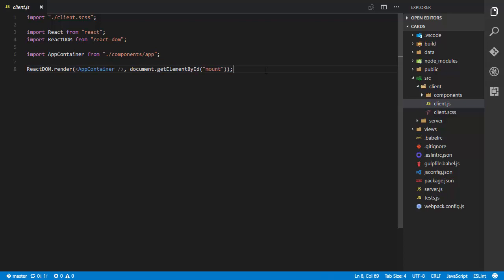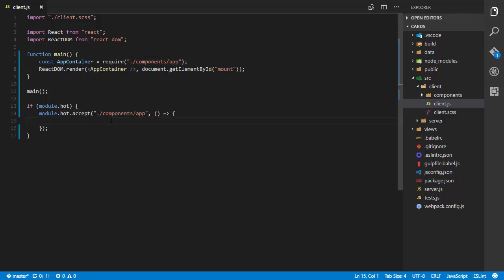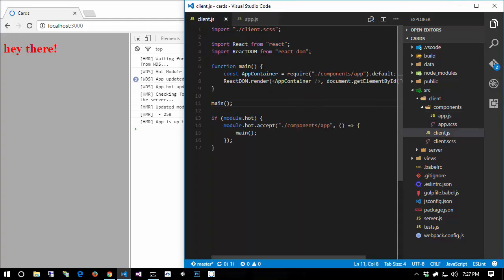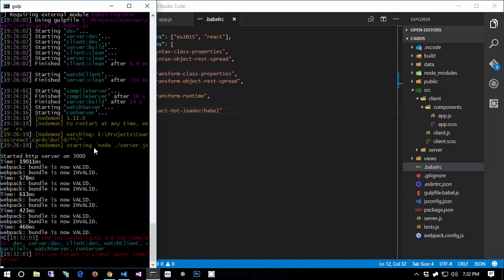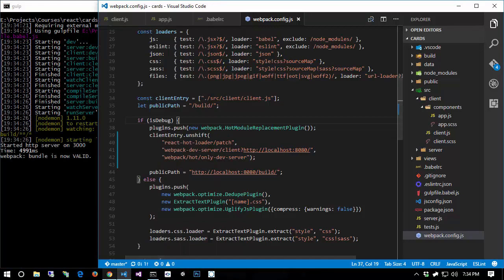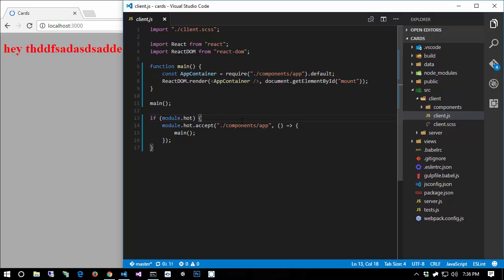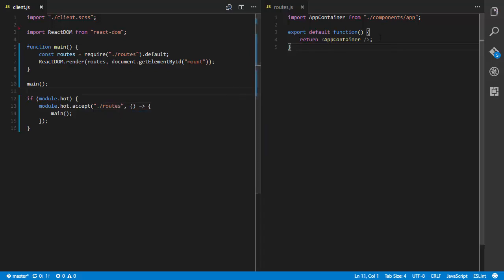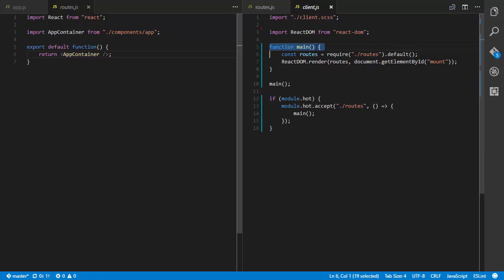🔴 Webpack: HMR 2 • Scripts • React JS Programming • React JavaScript • React JS Beginners • (Pt. 30)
00:00 - Hot Reloading React Components Safely
01:48 - Hot Reloading with Webpack
03:44 - Debugging with Hot Reloading
05:52 - Hot Module Replacement with Webpack
07:53 - Using React Hot Loader to Preserve State
09:52 - Adding the React Hot Loader Plugin
11:53 - Setting Up React Hot Loader
13:50 - Configuring Routing with Hot Reloading
15:50 - Rendering Routes with Client.js
18:00 - React Hot Reloading Explained

Learn React JS Programming - Webpack: HMR 2 - Scripts.

We finish our build pipeline by enabling hot module replacement for react components.